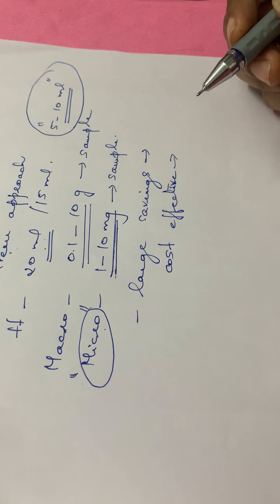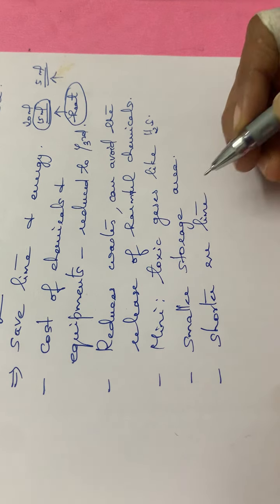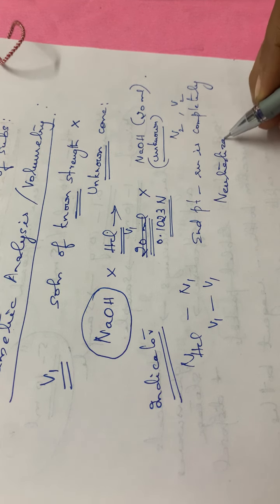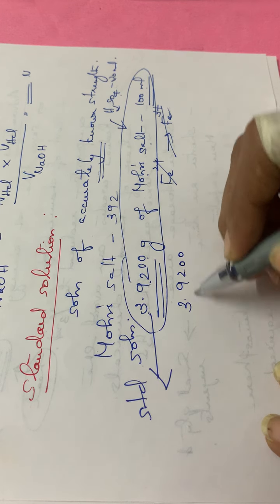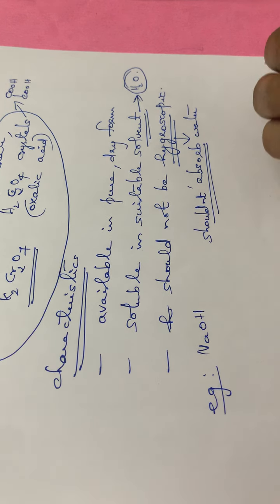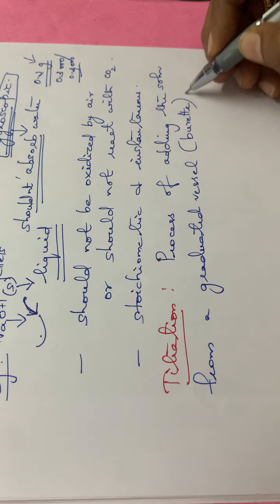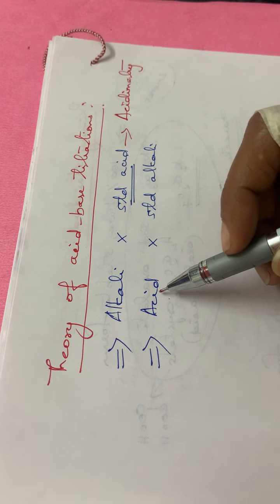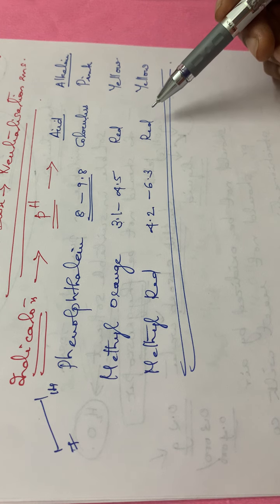S2 Analytical Principles Part 3